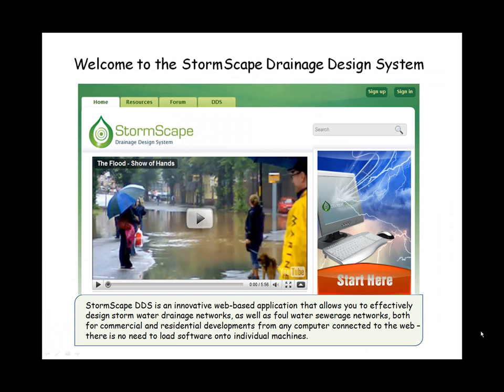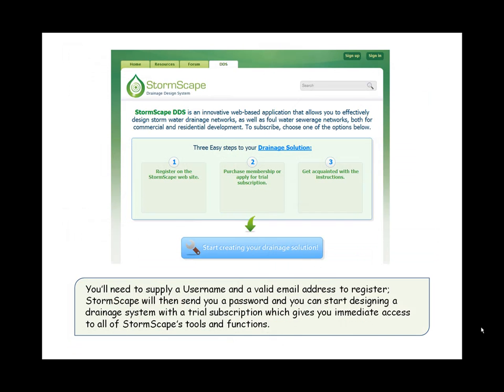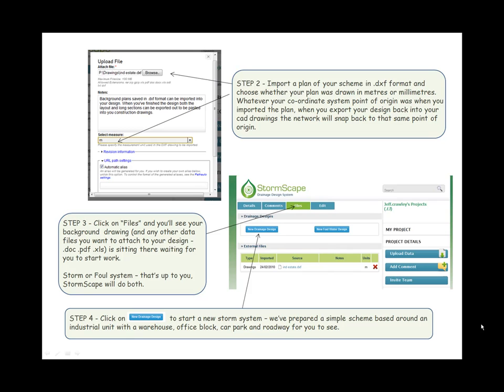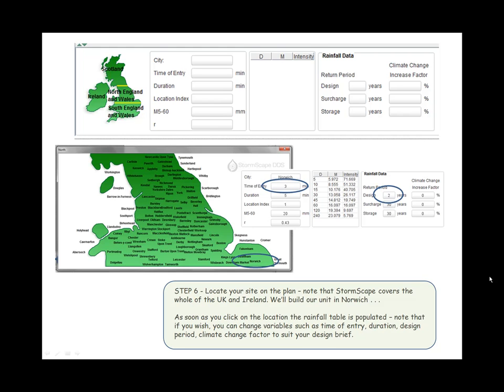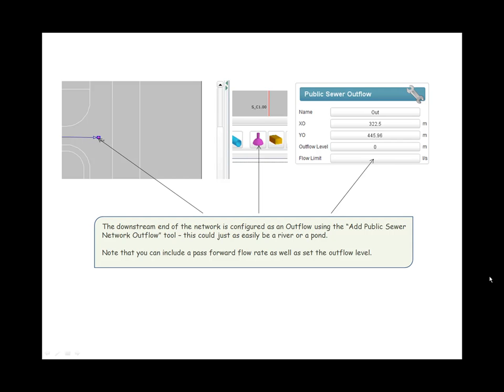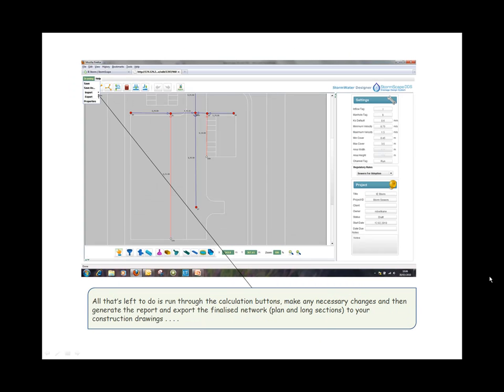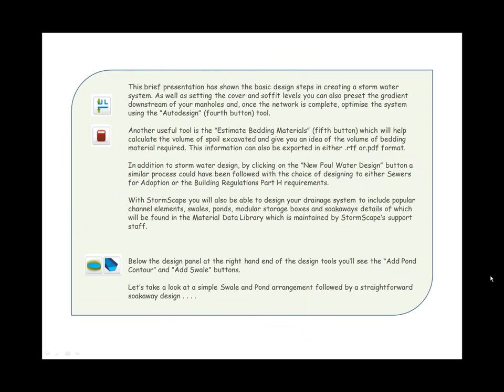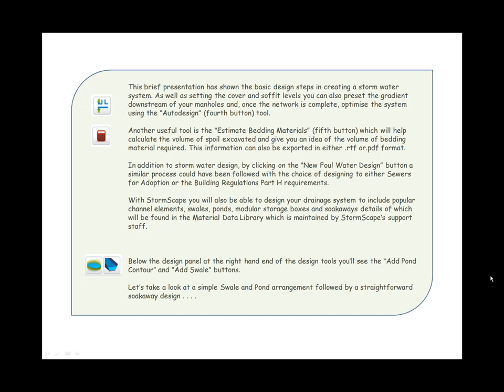StormScape Drainage Design System 1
Here's a short Powerpoint slide show best viewed in HD that demonstrates the key elements of what StormScape Drainage Design Software can do.

StormScape is an innovative, interactive, web-base drainage design software package - Software as a Service - that will enable the user to produce a storm or foul water design rapidly and effectively.